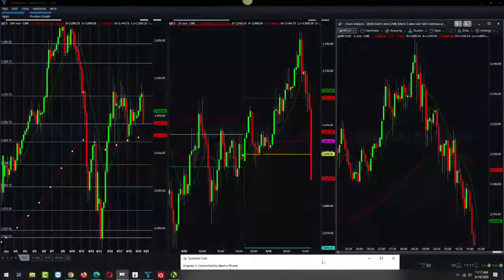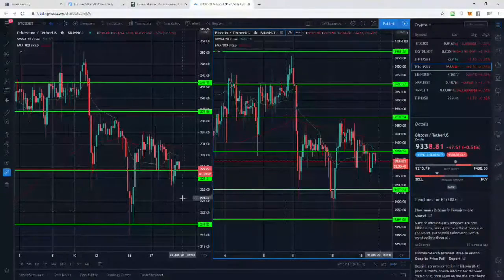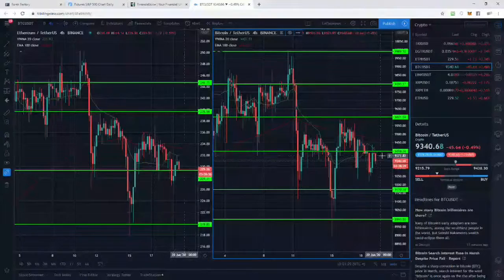Trading Update (19 June 2020)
What happened today? Jeez... I'm almost too embarrassed to say!!